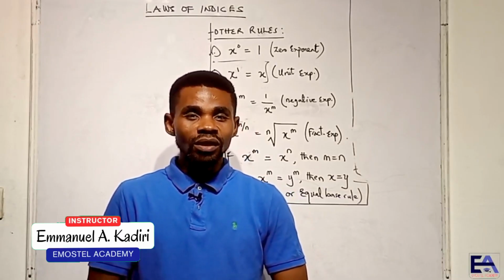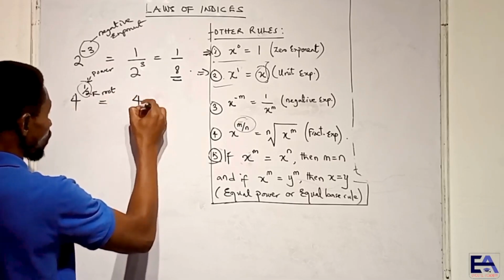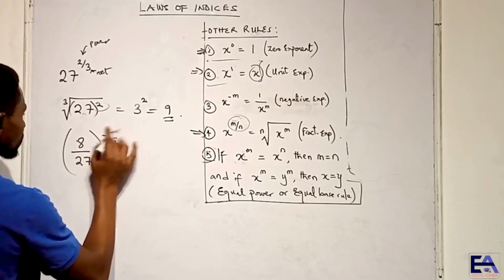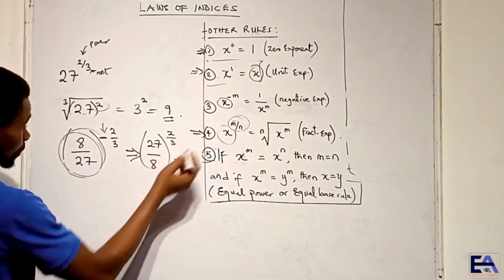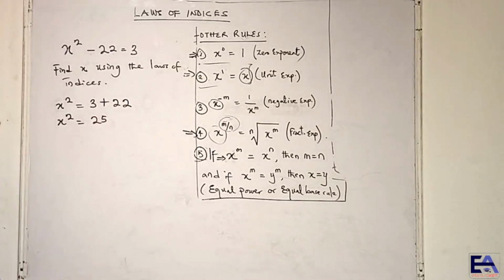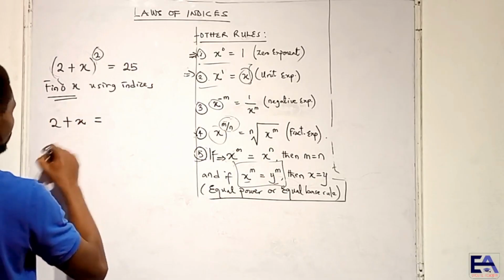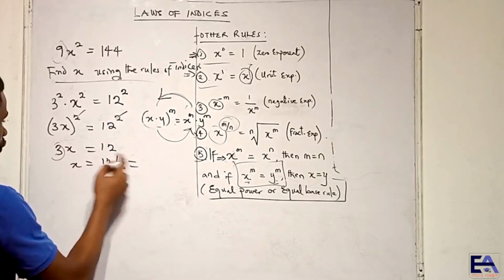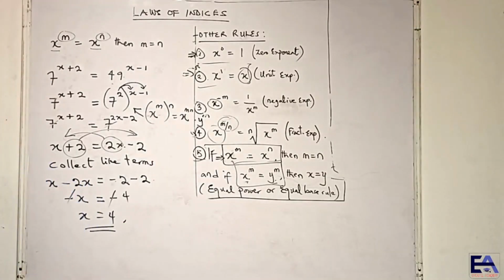LAWS OF INDICES (PART 2)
This video explains the fundamental laws of indices with some basic examples to enhance clarity and understanding of those laws. A good understanding of these laws will help you to in the learning and solution of Calculus problems, Exponential Functions, Algebraic Equations and other applicable aspects of mathematics as far as dealing with powers and roots are concerned.

Advanced questions are solved with the application of the laws in our premium tutorial videos. For access to our premium videos, simplified handouts, one on one study assistance, and other study aid resources, please join Emostel Academy.

To join our inner circle and helpful study groups:
- Click on "JOIN NOW"
- Select your student category
- Fill the application form
- Check responses via your email (after filling the form)
- Follow the instructions and you are in

We are available for:
- Private Classes (online/on-site)
- Corporate/Organizational/Community Classes/Training
- General Tutorials for all academic levels (Online for now... Physical classes coming soon)
- Mentoring Sessions
- Life Coaching
- Study Advisory Sessions
- Tech Training
And other related teaching services.

Emostel Academy is a brand of Emostel Skills and Development LTD RC-1632636